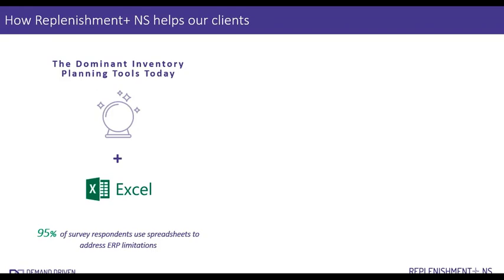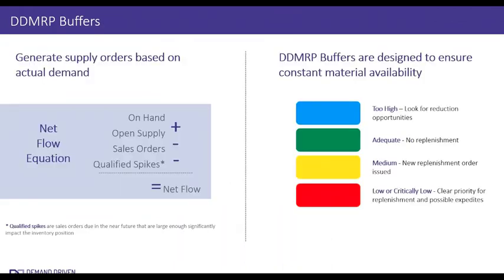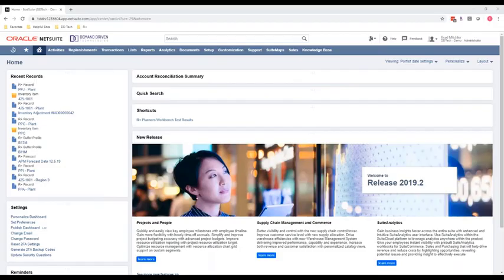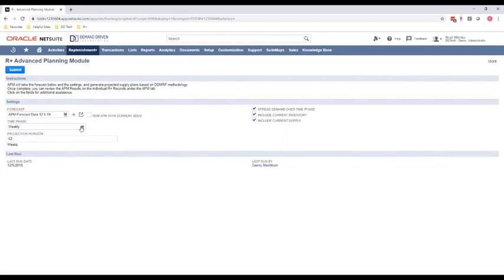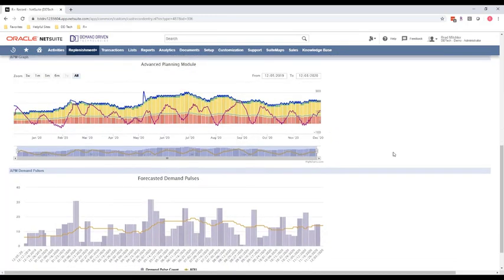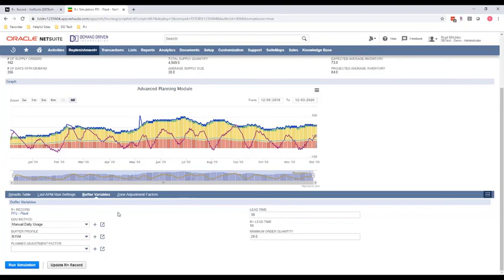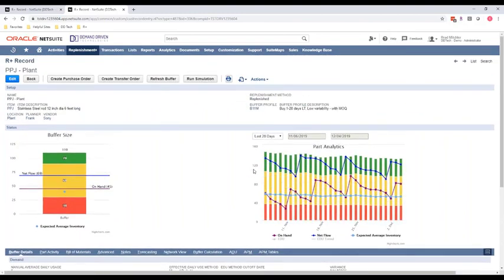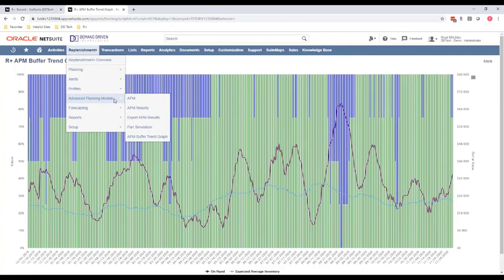NetSuite Users - Future Proof Your Materials Planning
Maximize customer service and throughput performance with Intuiflow’s Advanced Planning Module (APM) built native for NetSuite to provide insights to ever-changing market dynamics.

10 years ago, Demand Driven Technologies launched Replenishment+, the world’s 1st DDMRP software. Now known as Intuiflow, our comprehensive cloud-based software leverages demand driven methods throughout its materials planning, sales and operations planning (S&OP), and production scheduling capabilities, using AI/ML for greater agility.